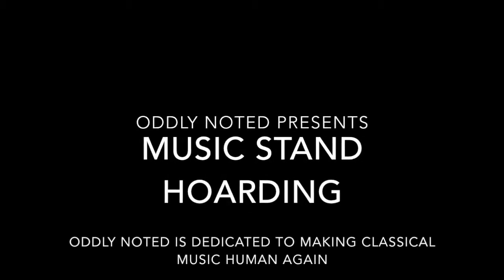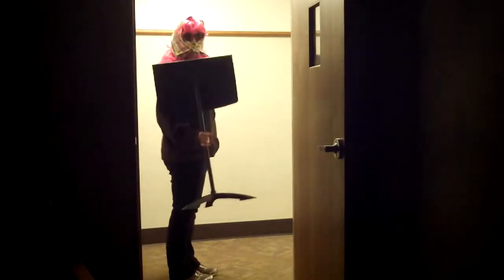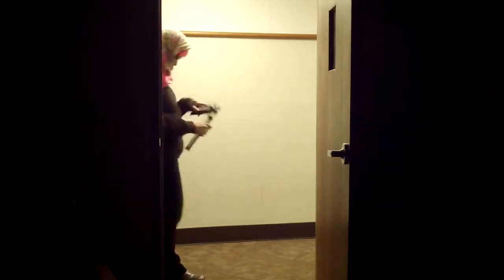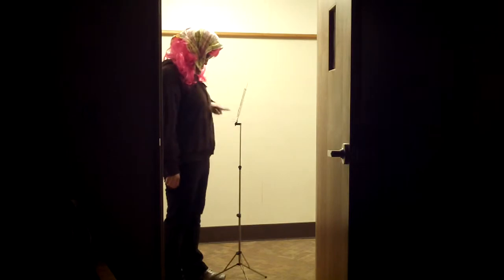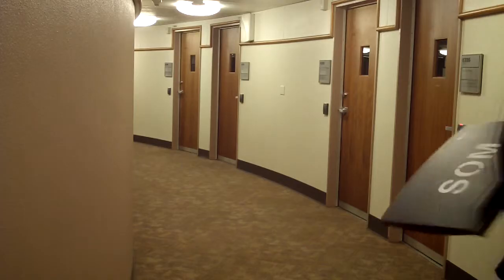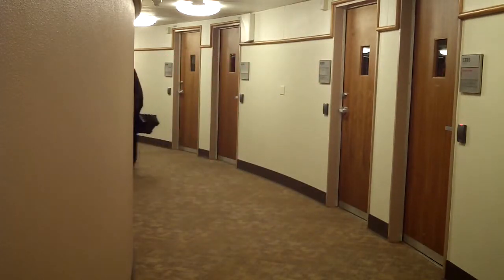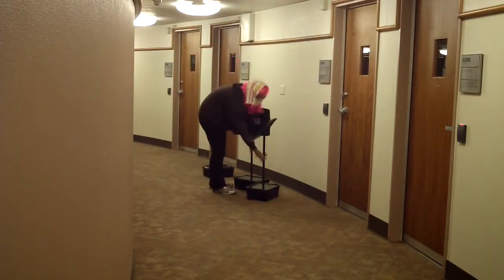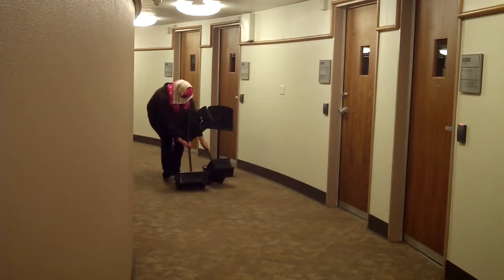Music Stand Hoarding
Thanks for helping us make classical music human again!

No music stands were harmed in the making of this video. It's the end of the semester...be sure to return your stands!